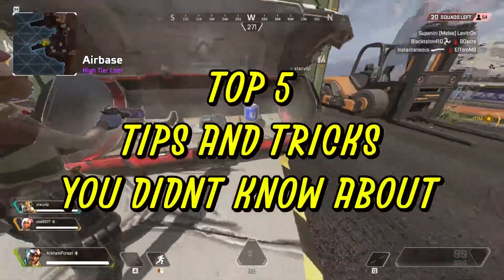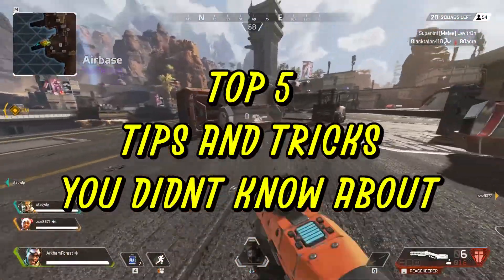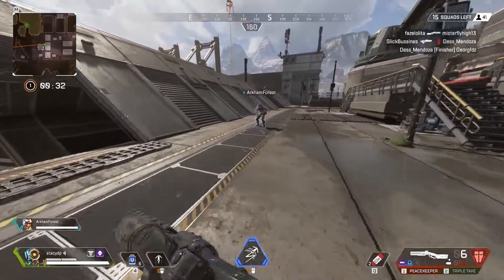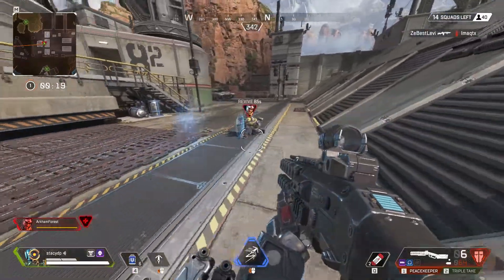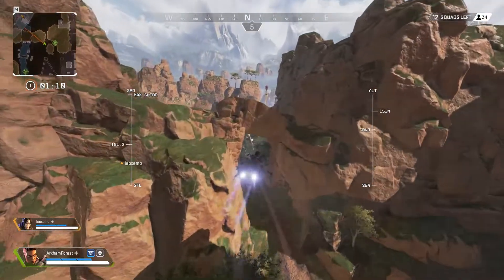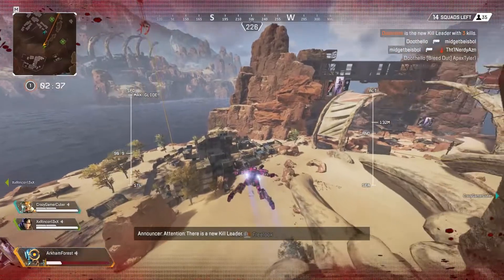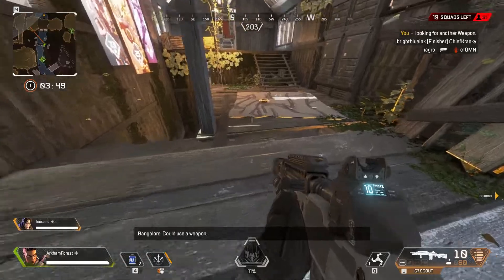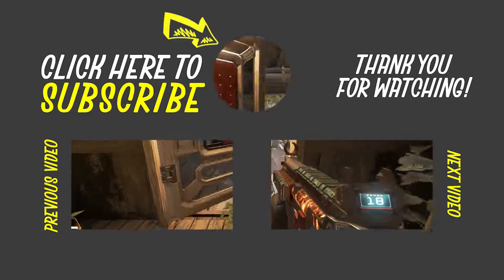Apex Legends TOP 5 TIPS and TRICKS YOU DIDN'T KNOW ABOUT!!!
I bring you my top 5 tips and trick most player don't know in Apex Legends.